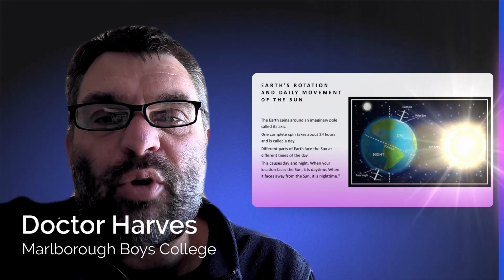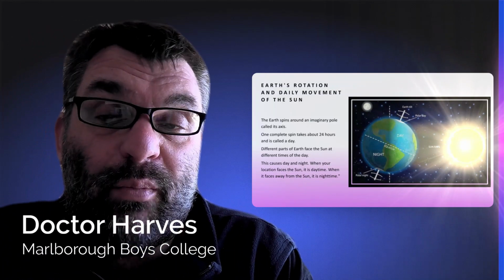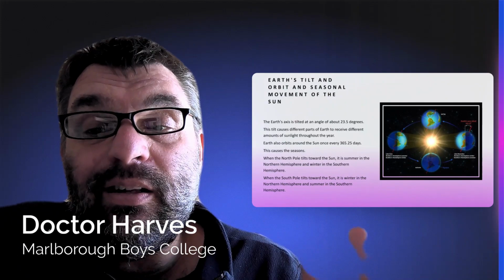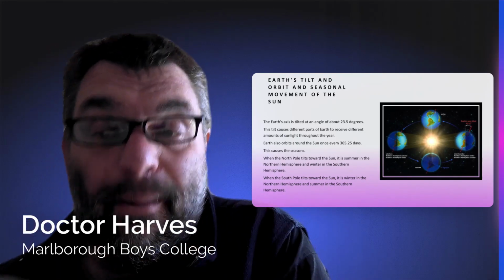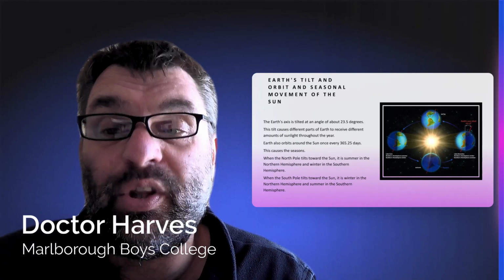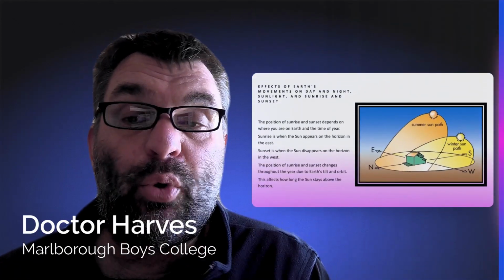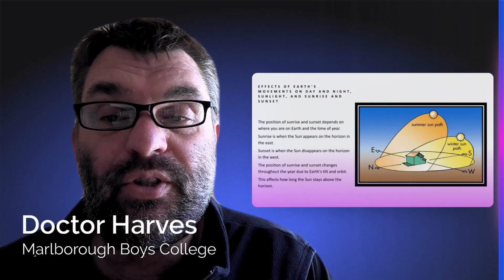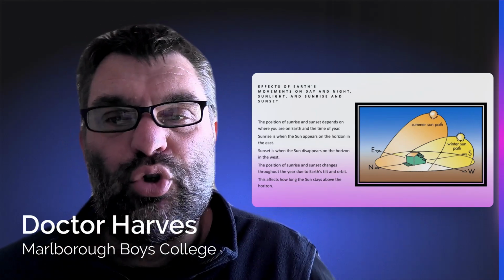L1 NCEA ESS - The Earth's Rotation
Lesson for NCEA Level 1 ESS that explains how the Earth’s rotation causes the apparent daily movement of the Sun across the sky. Explains how the Earth’s tilt and orbit cause the apparent seasonal movement of the Sun across the sky and explains how these movements affect the length of day and night, the angle of sunlight, and the position of sunrise and sunset.